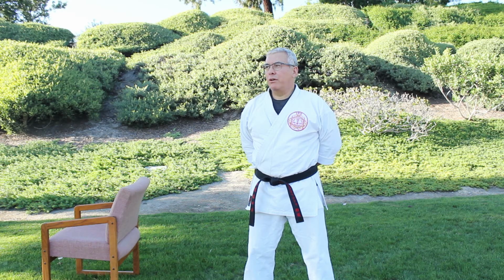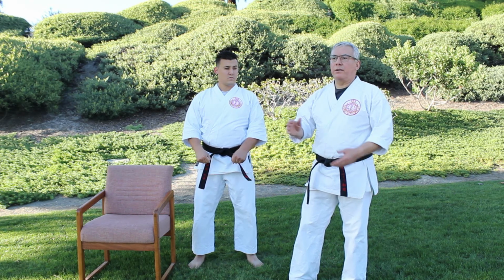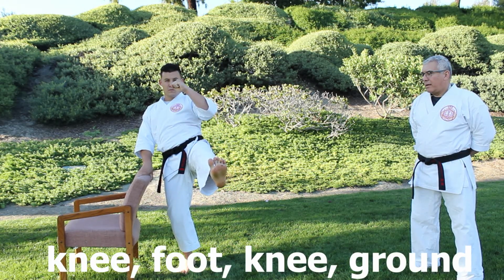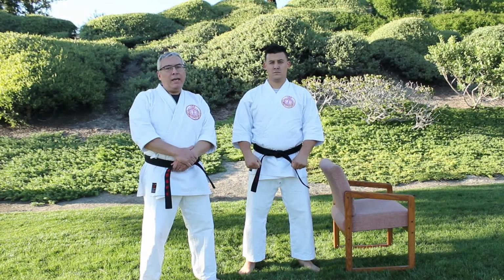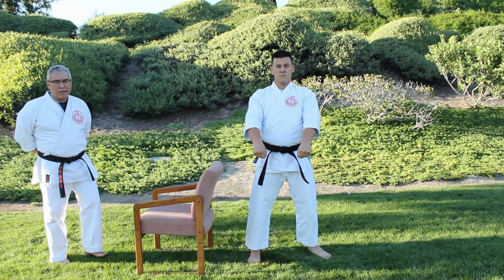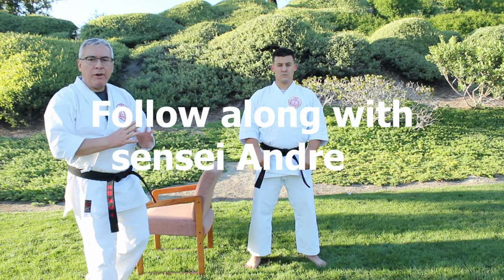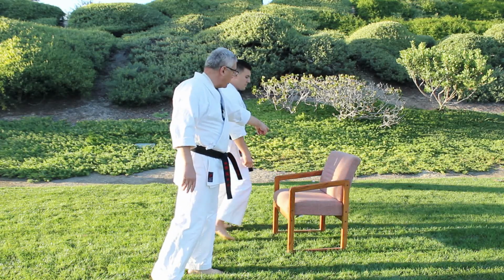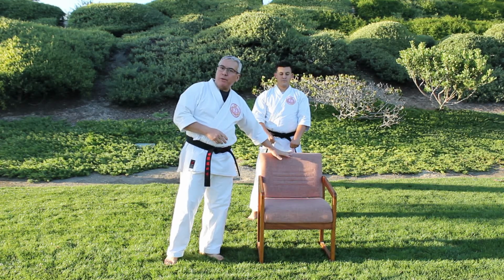Perfect your kicks with kicking exercises. OCIGK training videos.